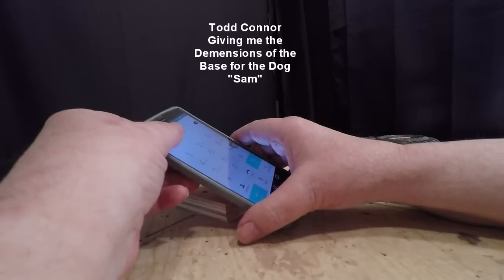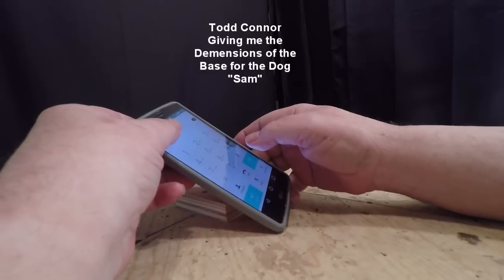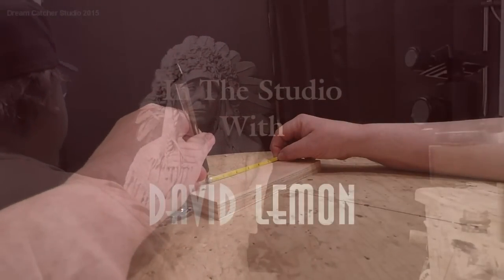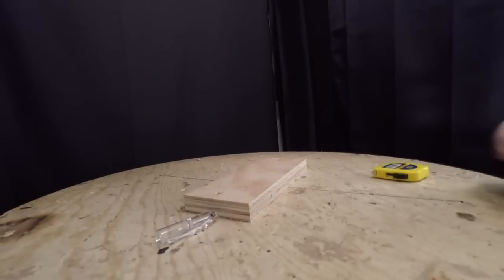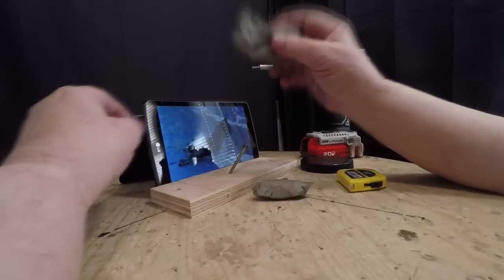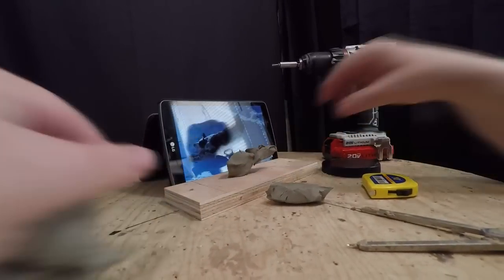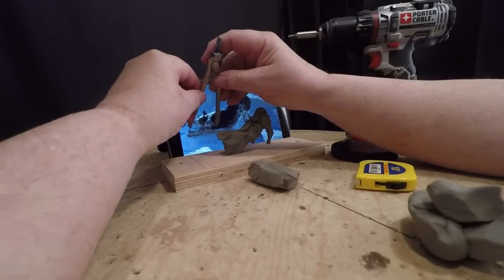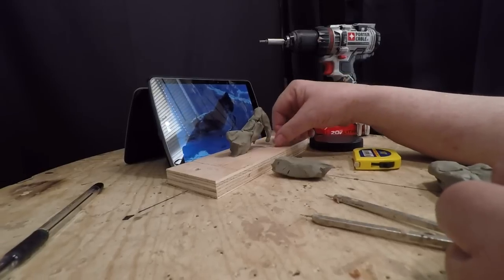Taking Someone's Memories and Putting Then Into Clay Sam